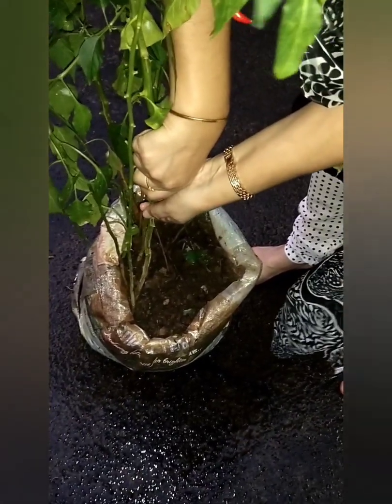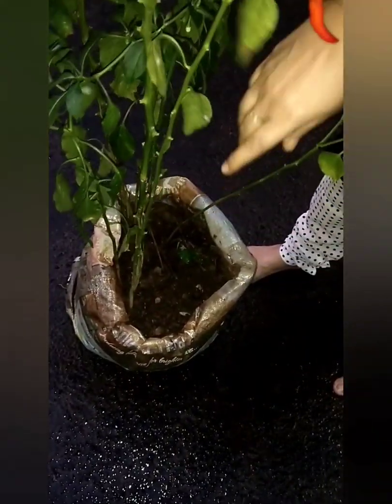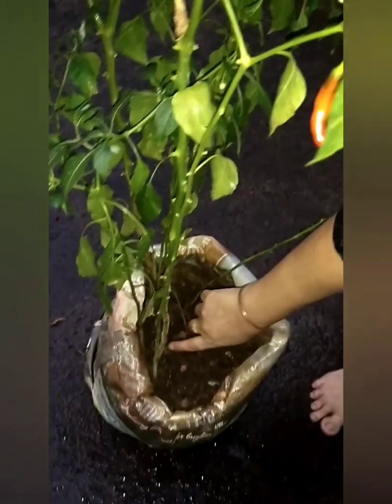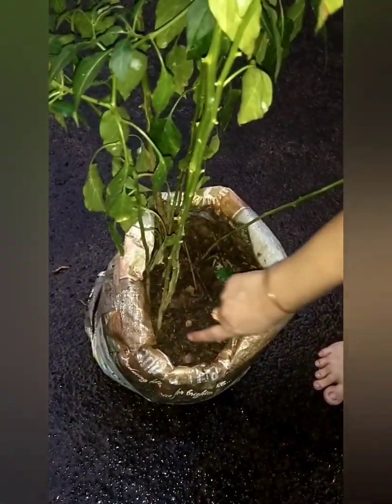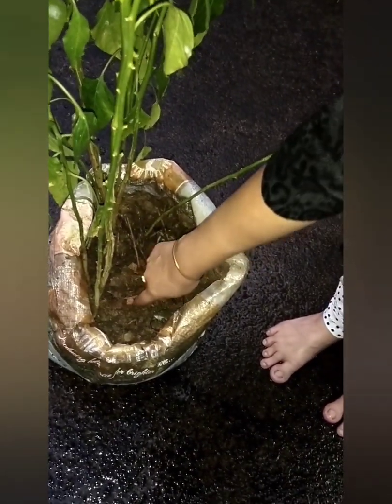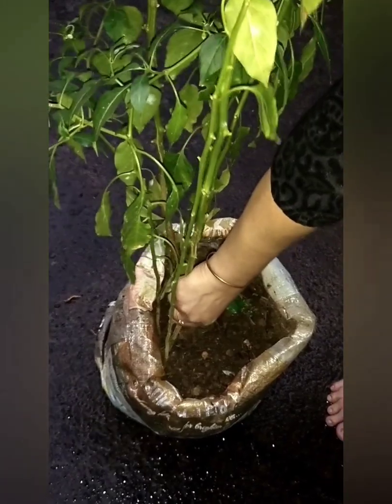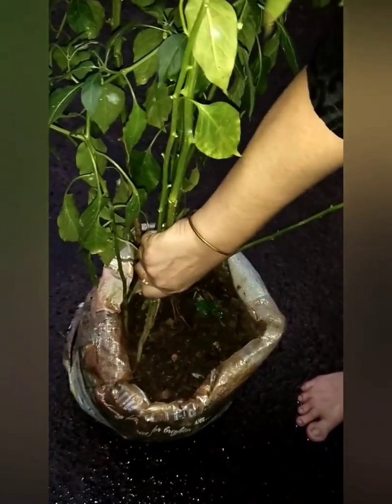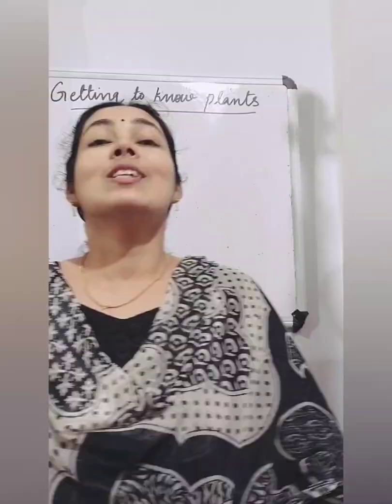Class 6/Science/chapter 7/Getting to know plants/part 5/ Functions of root/ cbse